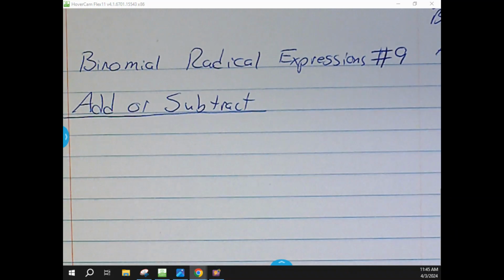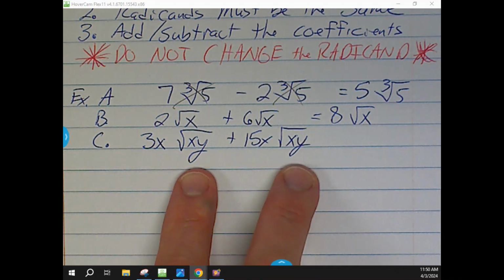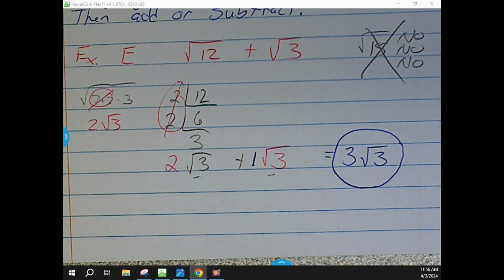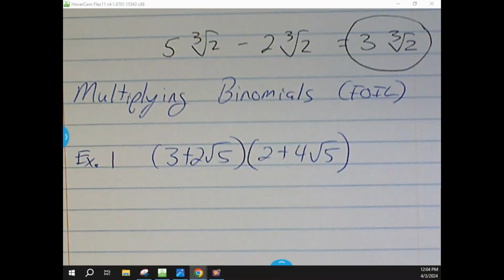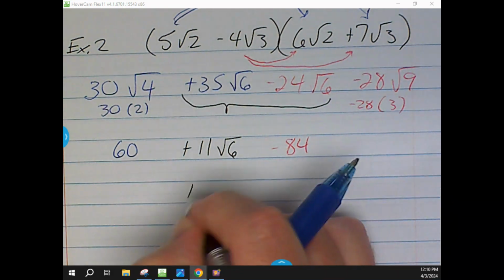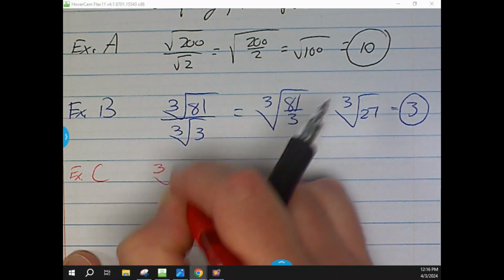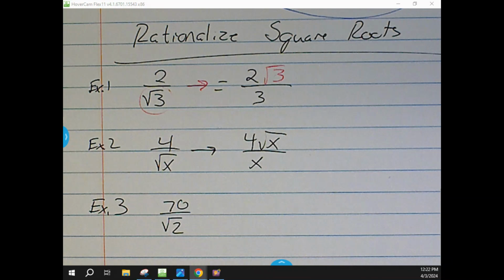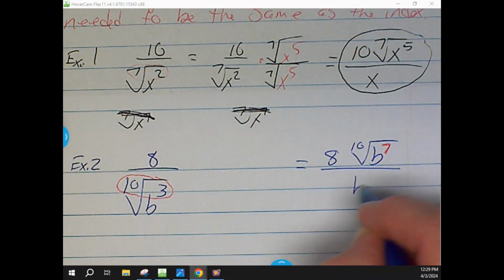#9. binomial radical ops, APR 3